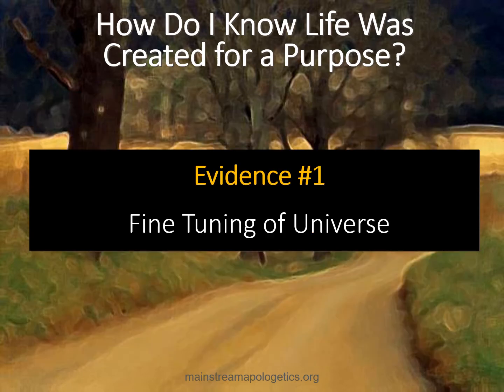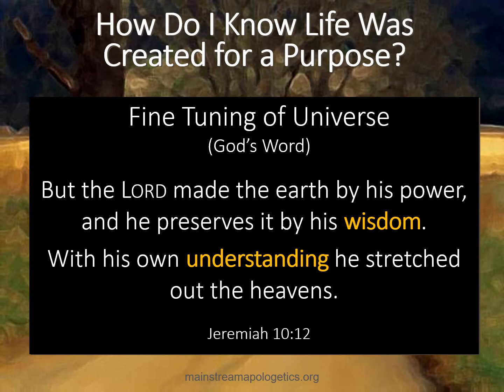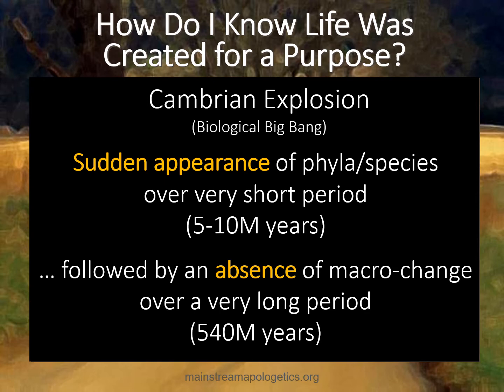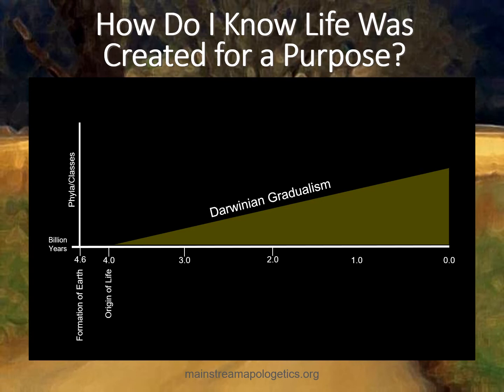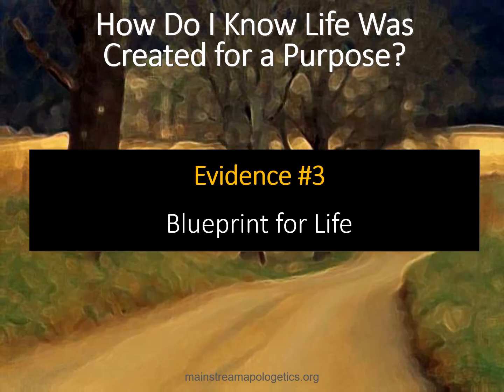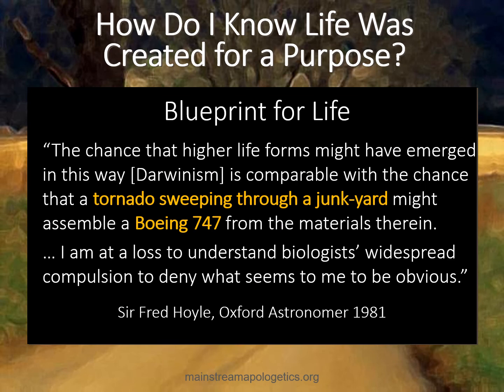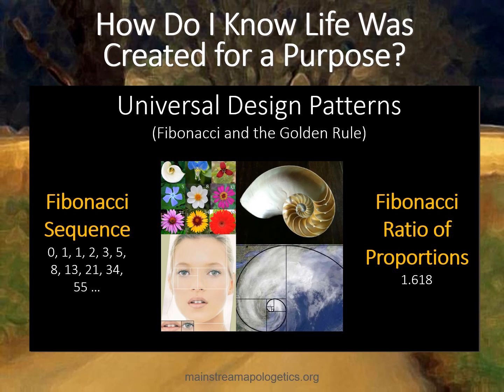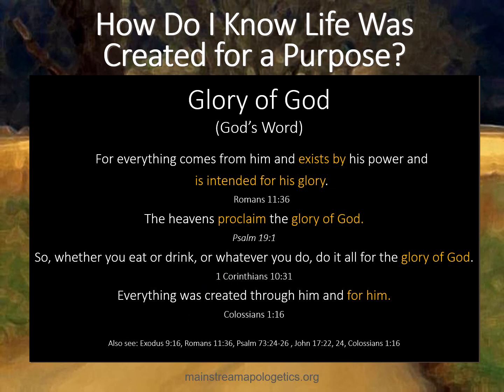Session 6 - Purposes of God (Part 2) old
During this session we answer the question, "How Do I Know Life Was Created for a Purpose?" as we discuss the topic of the Purposes of God.

Topics include:
- Evidence for Purpose
      Fine-Tuning
      Cambrian Explosion of Life
      Blueprint for Life
      Universal Design Patterns
- Glorifying and Enjoying God Forever